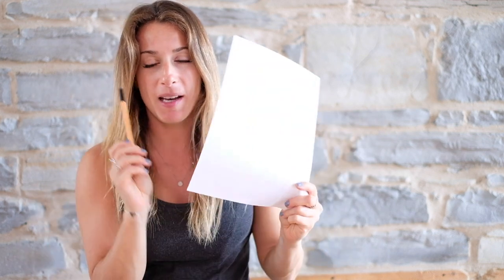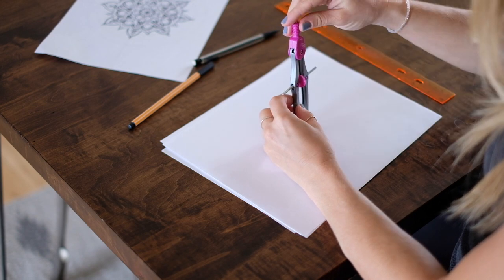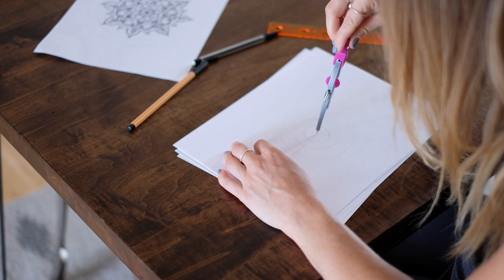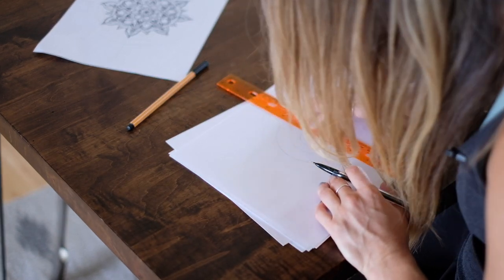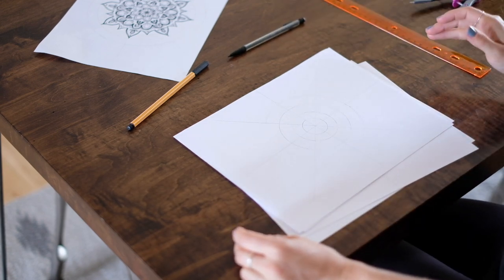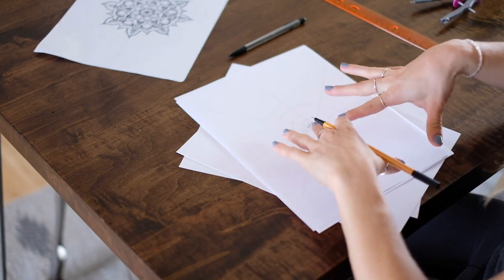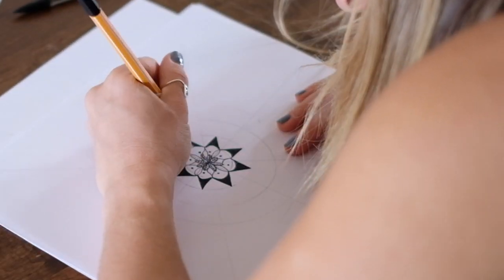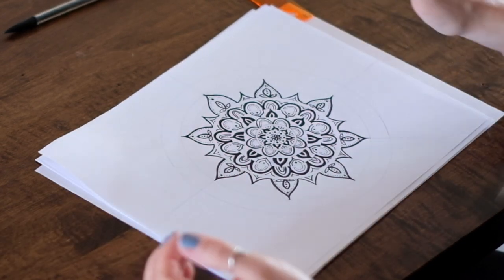How to draw MANDALAS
Mandalas are an amazing mindfulness tool! Drawing mandalas is another way we can let our minds relax and dive into a meditative state. In this video, Yoga Academy International founder, Lauren Rudick shows you how to use mandala drawing as a form of meditation and teaches you how to draw beautiful mandalas of your own.